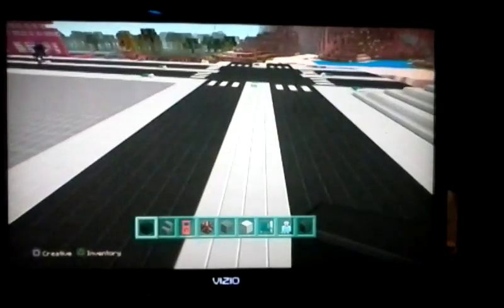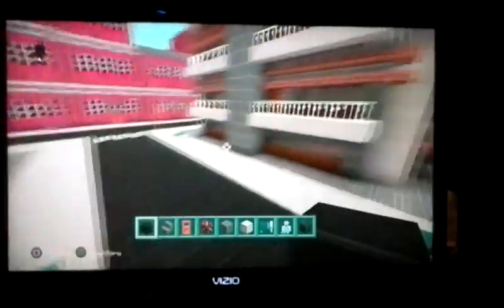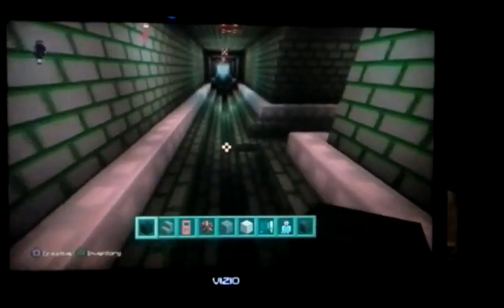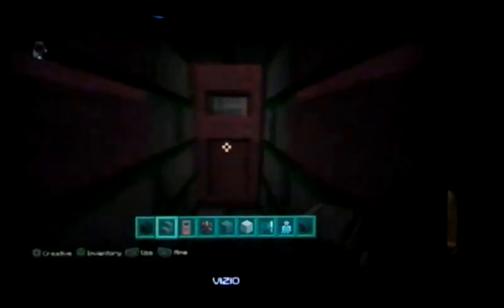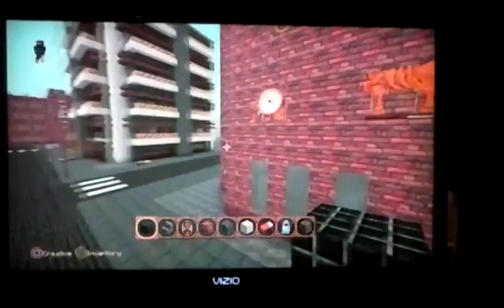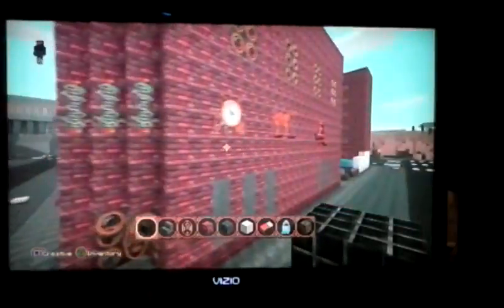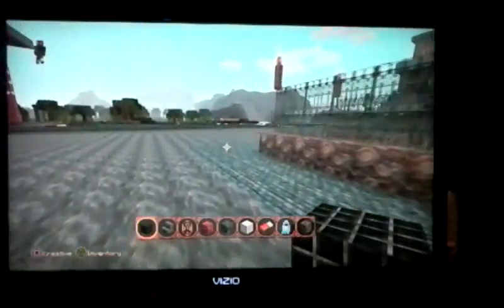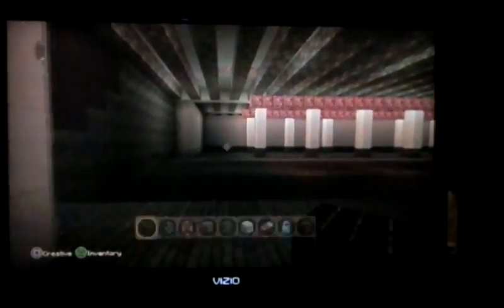minecraft gameplay pt 2 im just talking about what iv been done and what im going to do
minecraft gameplay im just talking about what iv been done and what going to be doing later